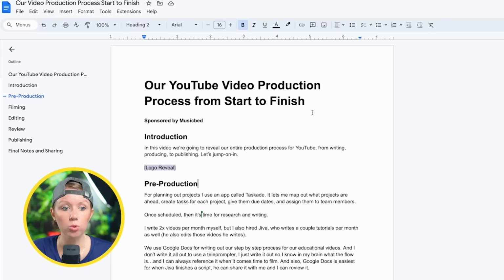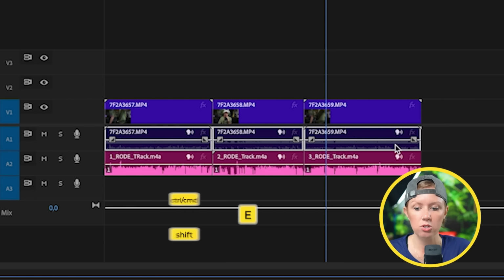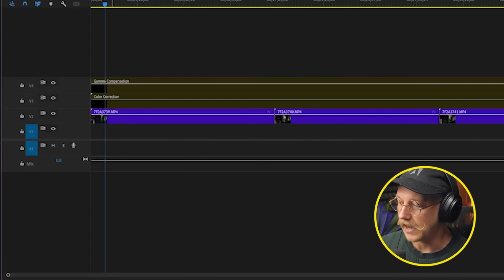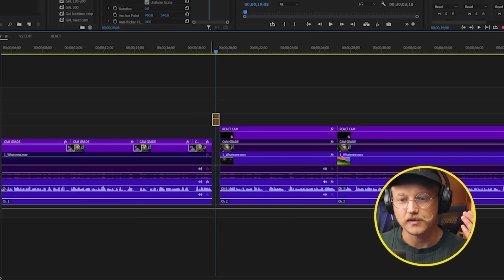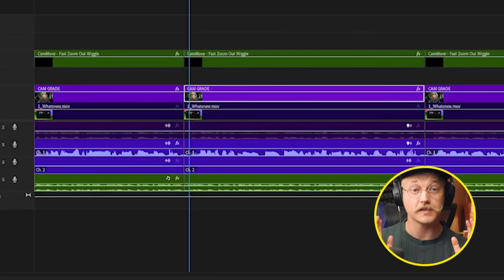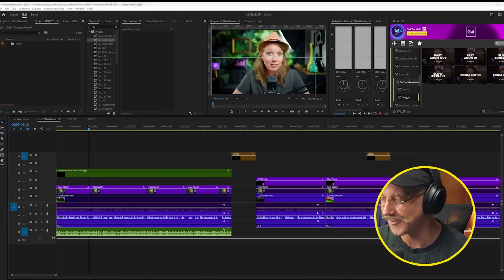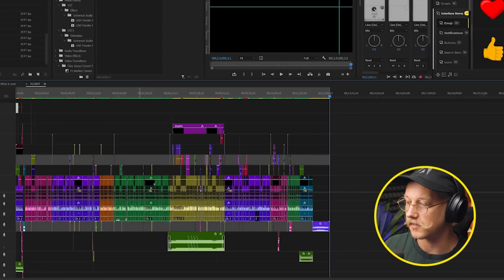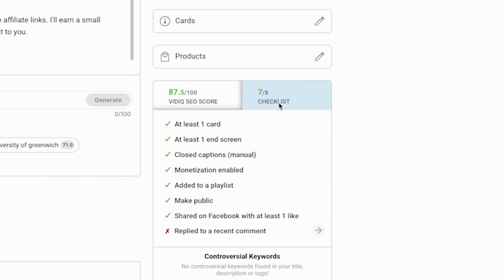Our ENTIRE YouTube Production Process REVEALED!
ABOUT TUTORIAL
There is a lot of work that goes into our entire YouTube Production Process. While video editing is the biggest part (and the main focus of this video), there is also a lot of research and marketing tactics involved especially for YouTube videos. Below I've revealed the entire toolset we use to produce our YouTube video content from start to finish.

➜ LucidLink for storing and sharing video premiere pro project files and media
➜ Google Docs for Scripting
➜ Slack for Messaging with the Team
TIMECODE CHAPTERS
00:00:00 - Introduction
00:00:15 - Planning and Assigning Projects
00:00:49 - Research and Script Writing
00:01:34 - Filming Process
00:01:58 - Uploading and Sharing Files
00:02:11 - Setting up a Premiere Pro Project
00:03:55 - Color Grading Template
00:05:19 - Handing Over the Project for Editing
00:05:33 - Editing Process with Rikard
00:10:07 - Editing Schedule and Time Management
00:12:11 - Adding Zooms and Music
00:13:59 - Searching and Licensing Music
00:14:48 - Using Musicbed for Music Selection
00:15:51 - Adjusting Audio Levels and Effects
00:17:17 - Using After Effects in Workflow
00:17:53 - Color Coding and Finalizing the Edit
00:18:11 - Exporting and Reviewing the Final Video
00:20:00 - Uploading to Youtube and VidIQ
00:21:30 - Sharing the Video

Video Edited by Rikard Tholen
Thumbnail by Rikard Tholen